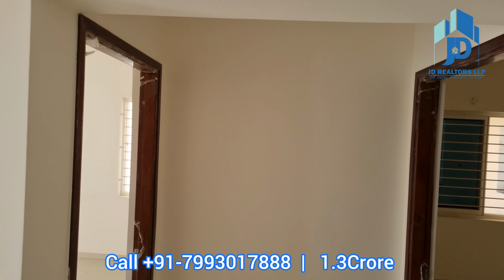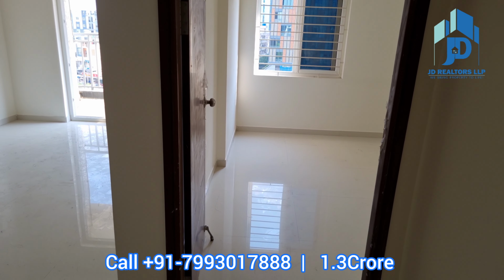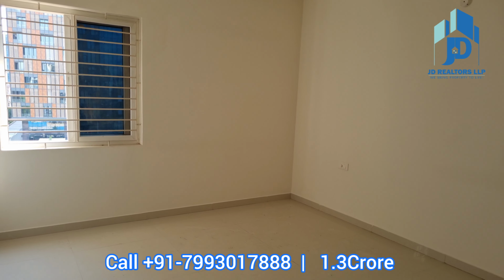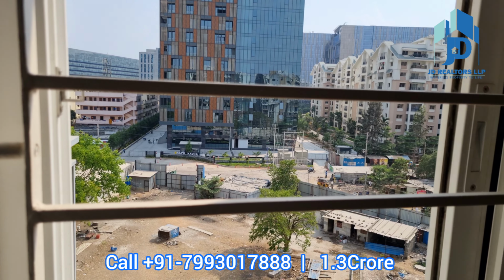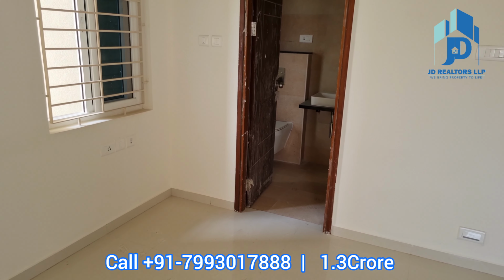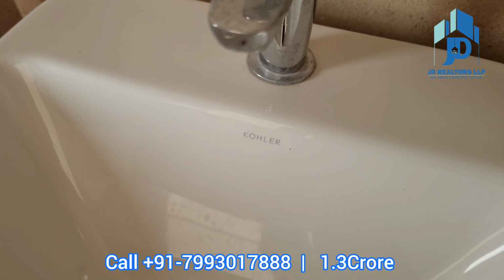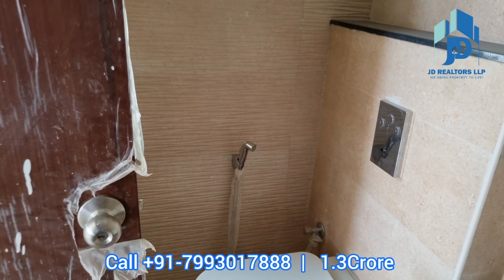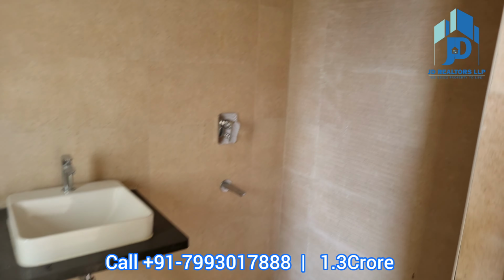2.5 Bhk for sale in Gachibowli | JD Realtors LLP | Ready-to-Move flat in Gachibowli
2.5 Bhk for sale in Gachibowli | JD Realtors LLP | Ready-to-Move flat in Gachibowli